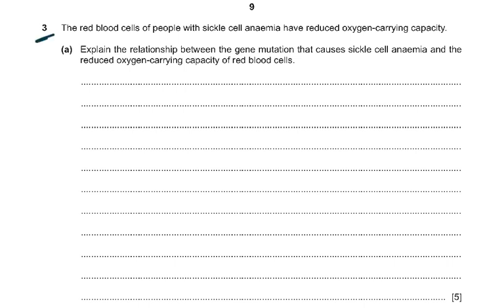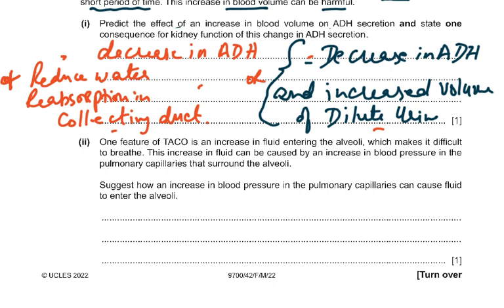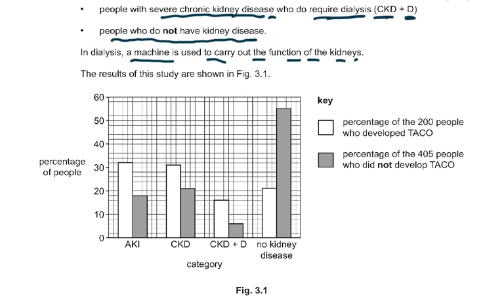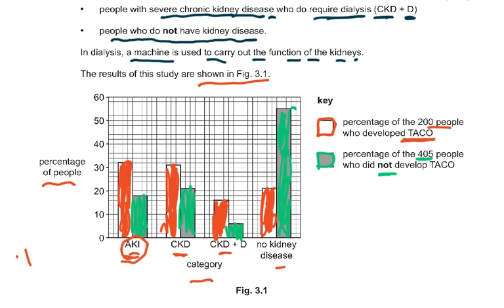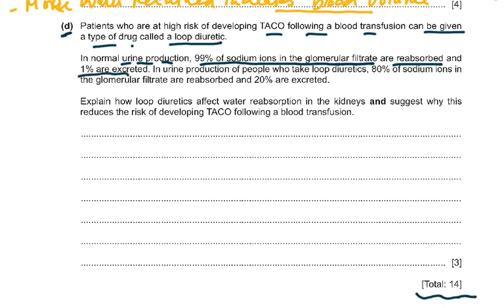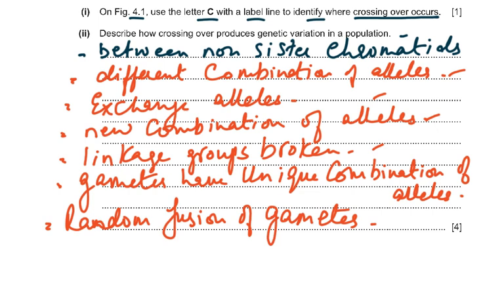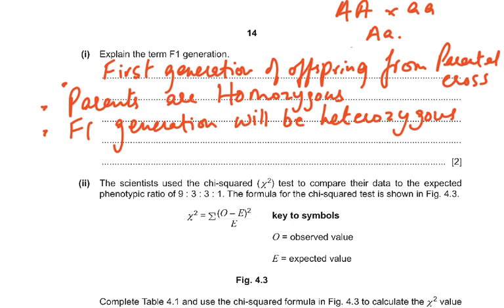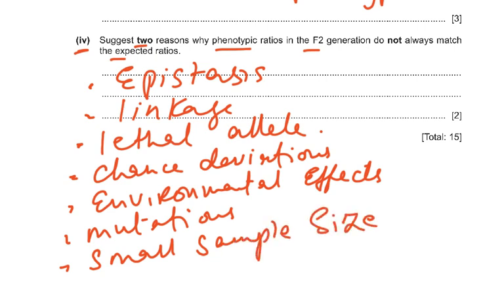9700 A2 BIO MARCH 22 P 42 VIDEO 2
QUESTION 3
QUESTION 4
EXPLAINED AND SOLVED